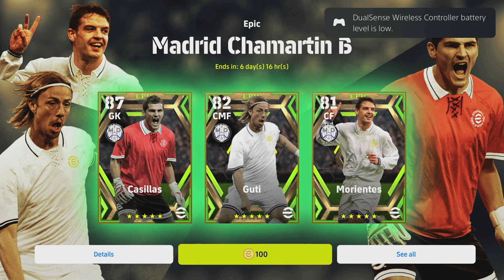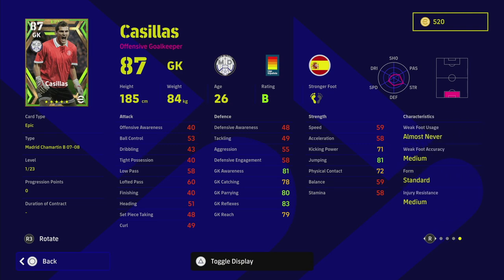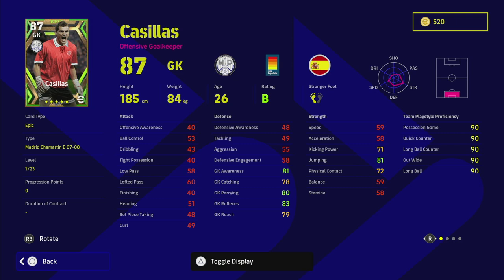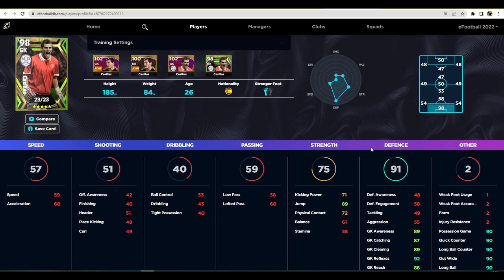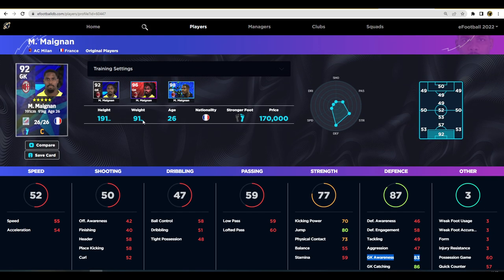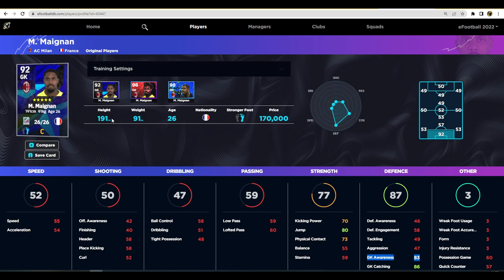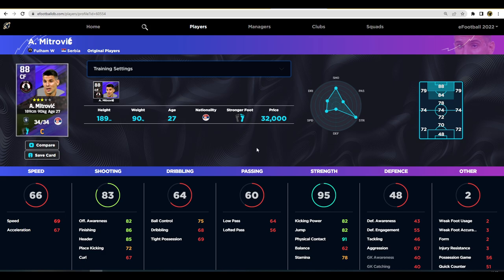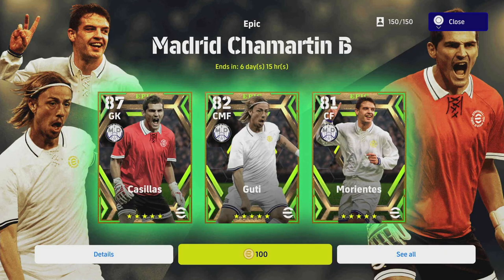eFootball 2023 | REAL MADRID EPIC Players Review - GUTI is a BEAST